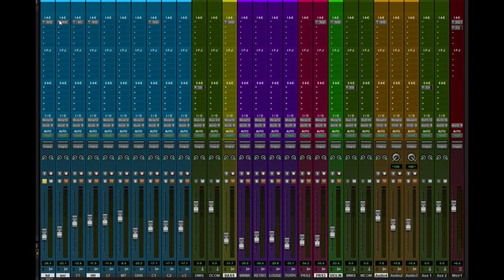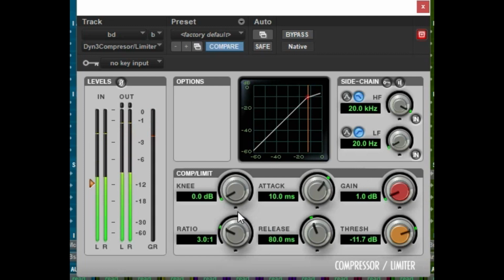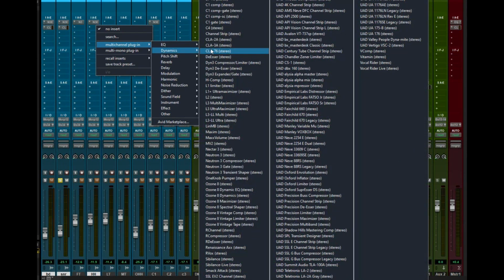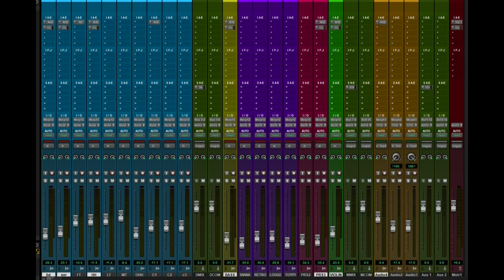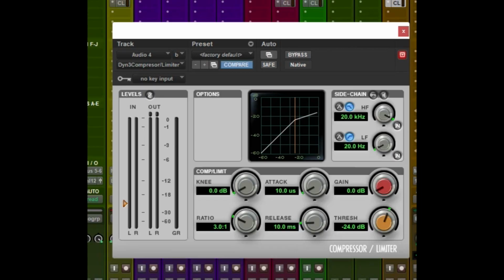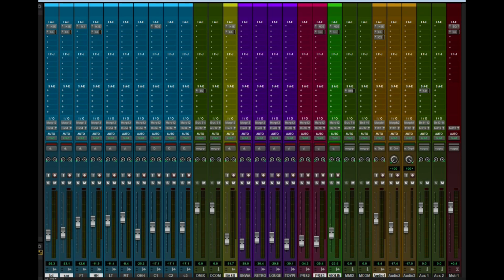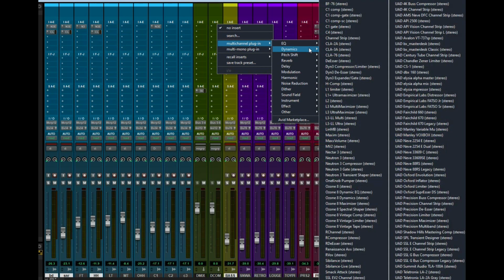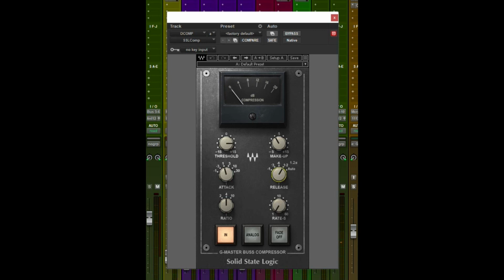How to add compression to your audio tracks Mix and Mastering tips with Tarnim EP. 6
In this video (sixth extension to how to mix and master a song from scratch) I show you how to apply compression to your individual tracks AND on to parallel mix tracks.

 Adding compression is going to solidify any track that you apply it to getting your tracks that much closer to sounding pro.